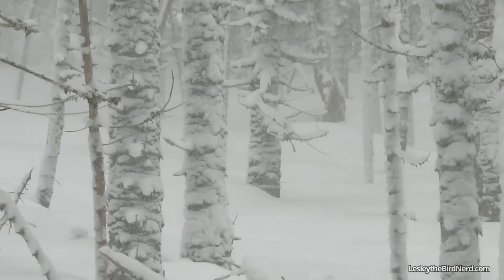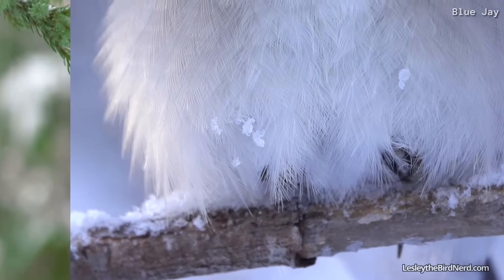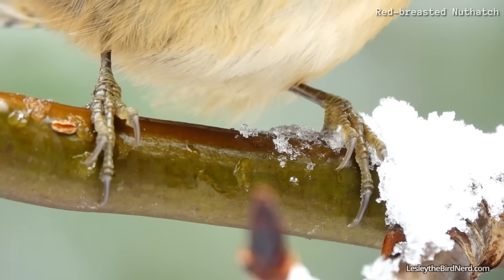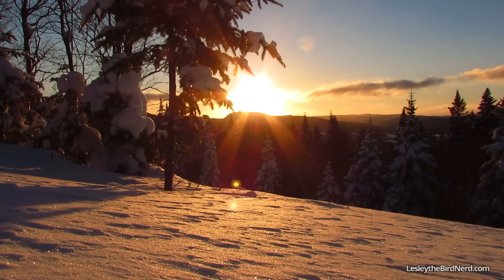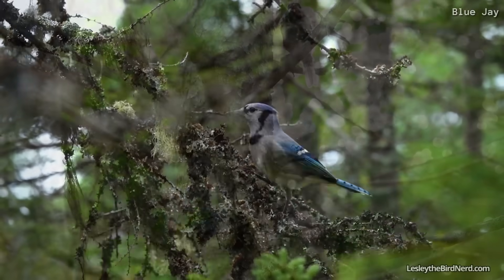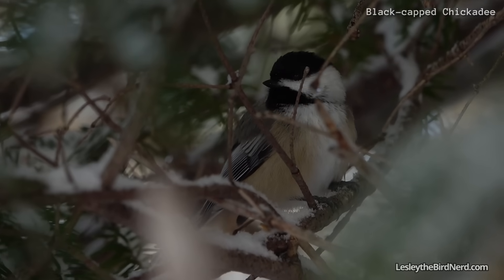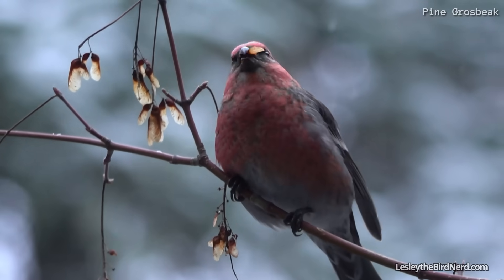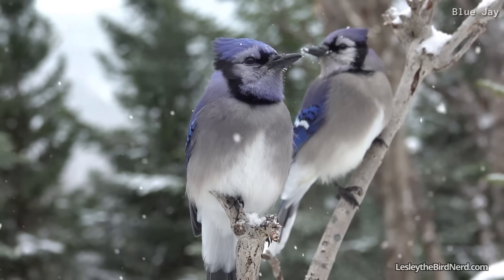Winter Warriors | How Birds Survive the Cold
The Incredible Ways Birds Survive Winter
I hope you enjoyed this episode of our amazing little feathered friends! :)

Time Stamps
00:00 Intro
01:33 How Do Feathers Help Keep Birds Warm?
02:19 How Do Birds' Feet Not Freeze?
03:01 Why Do Birds Crouch When Perched?
03:18 Why Do Birds Put One Foot Up into Their Body?
03:27 How Do Birds Find Food in Winter?
04:37 Why Do Birds Hide Food Away
05:08 Do Birds Find Insects in Winter?
05:30 Ruffed Grouse Eating Strategy in Winter
05:52 Where Do Birds Sleep in Winter?
06:39 How Do Small Birds Conserve Energy in Winter?
07:08 Where Do Birds Get Water in Winter?
08:00 Ways to Help Birds Over Winter

Audio Credits in order of appearance

Canada Goose Calls
 00.09 Eric Hough, XC291051.

Common Crane Calls
00:24  João Tomás, XC954542.

00:34 Thunder Storm from YouTube Audio Library

00:49 Jungle sounds from Pixabay

All other Audio of various birds are my own
 Most were recorded with my camera.
The Male American Goldfinch singing @ 3:53 recorded with A Sennheiser mke600
Photos and videos from other websites:
The individuals' names can be found on their respective photo/video
(licenses below)